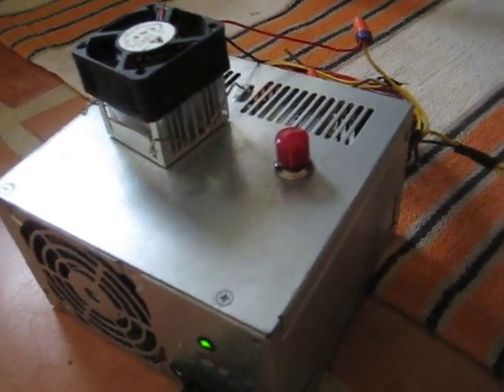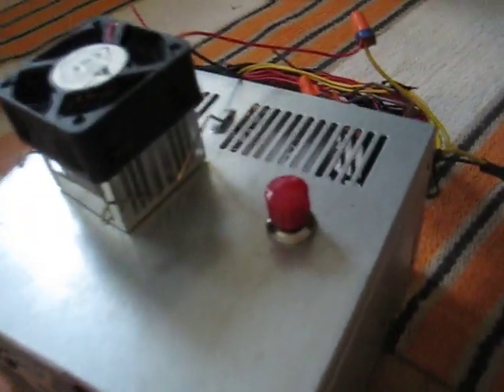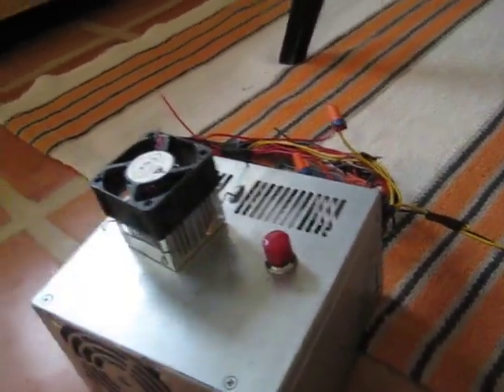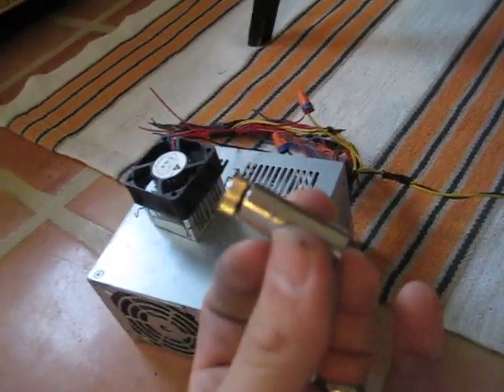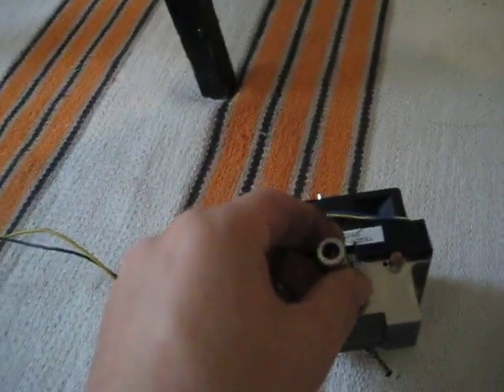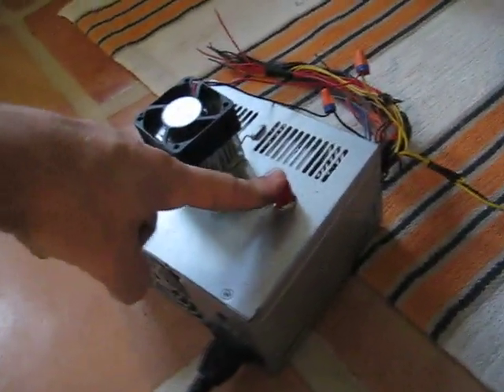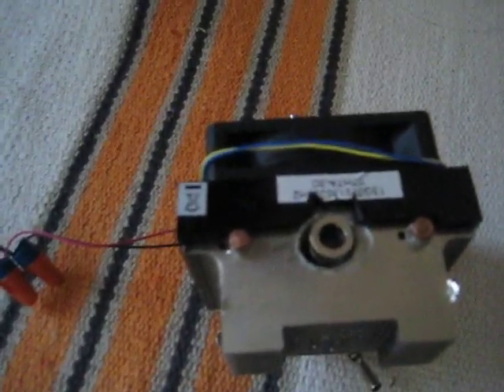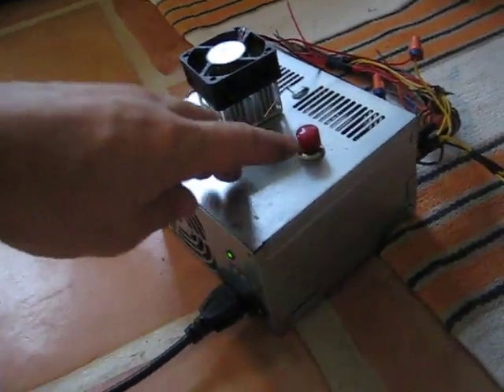My First Lab Laser Build 3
Drilled a hole in the casing of the PSU and ran the green and black cables to a shiny red button to push!  Now the unit can stay plugged in and I can toggle the power at will.  The hole in the heatsink has been successfully drilled and the laser diode modules fit nicely...
Two more steps: procuration of the diodes and assembly of or purchase of already made drivers.